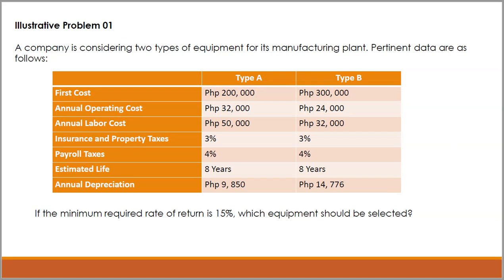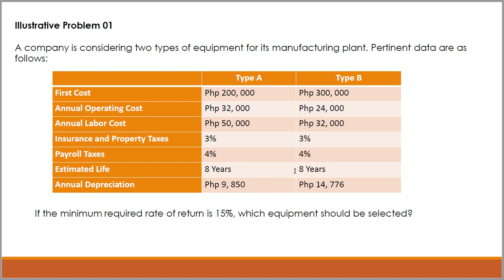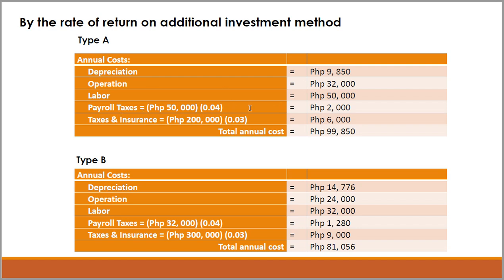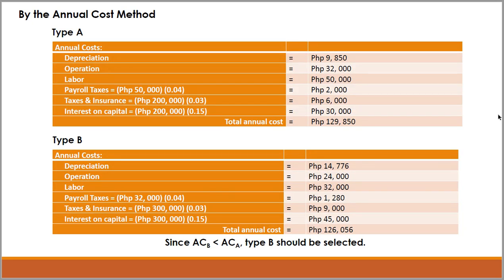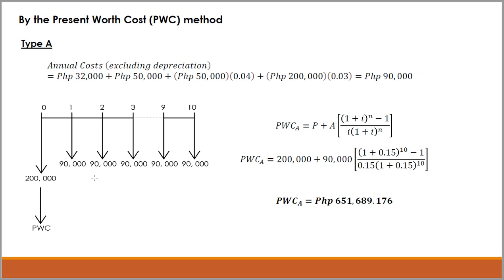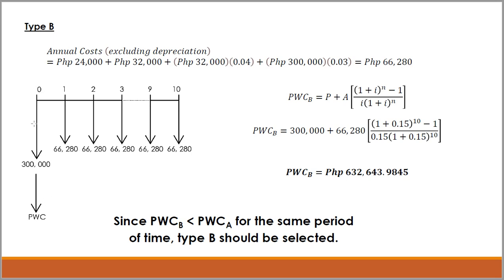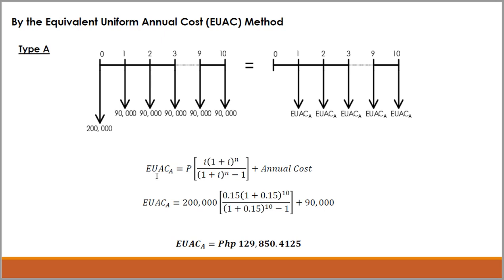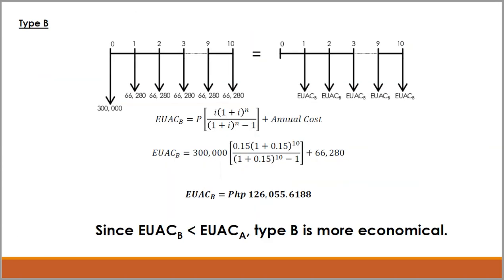Evaluation of Mutually Exclusive Alternatives part 2